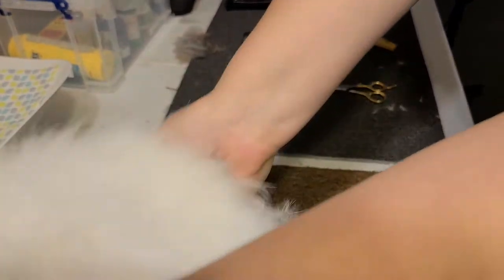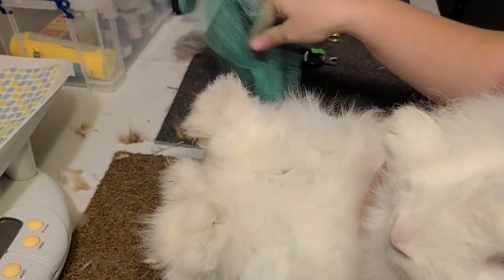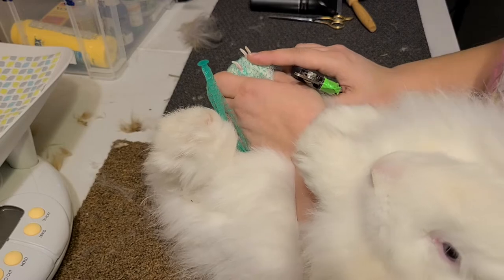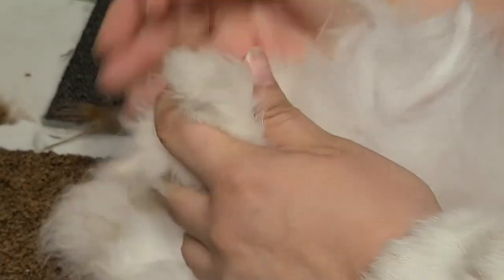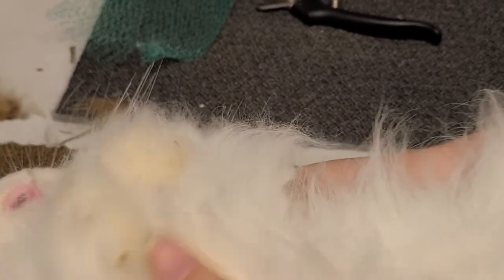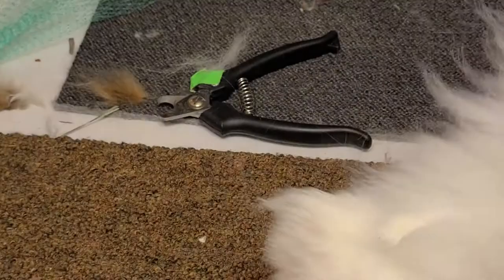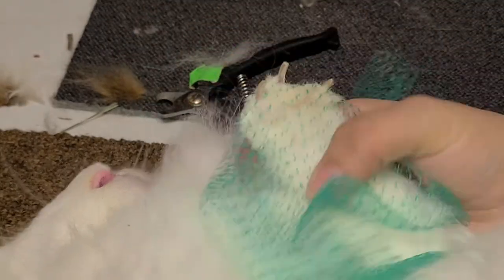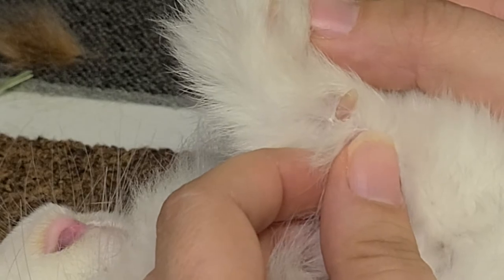How To Angora: nail trim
I like to use that mesh you get at the grocery store to pull the wool back to more easily see the nails